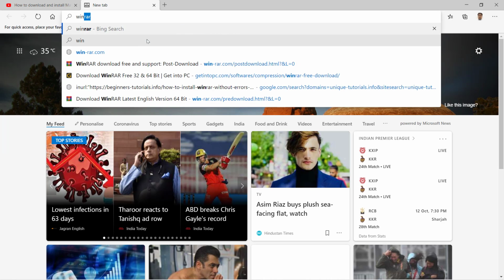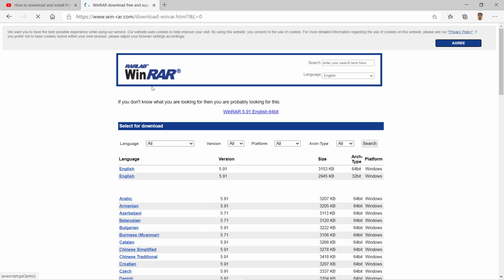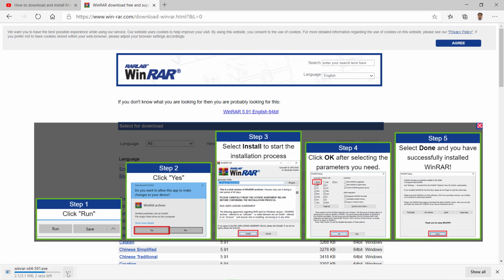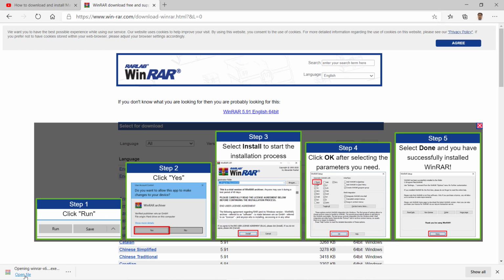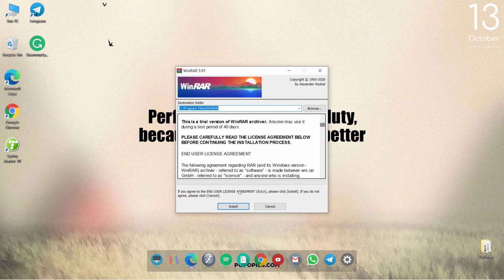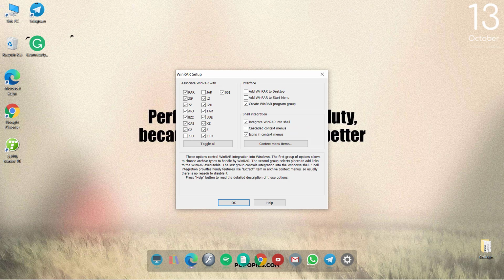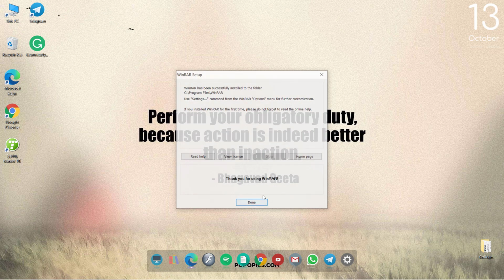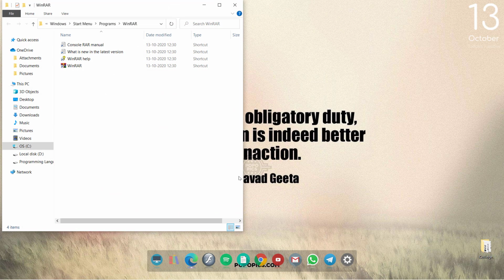How to download and install winrar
In this video, you will learn how to download and install Winrar application on pc. It will show that it's for a limited time but you can actually use it for a lifetime and it's completely free. It's a very useful tool. Before installing the Matlab, be sure it's already downloaded.